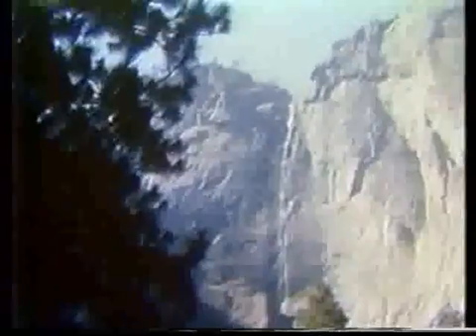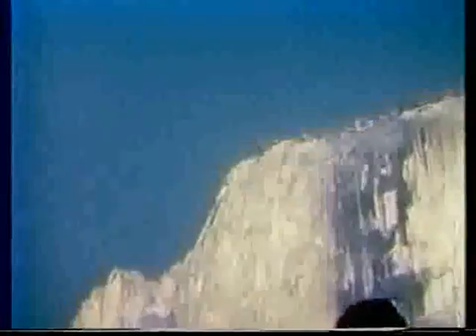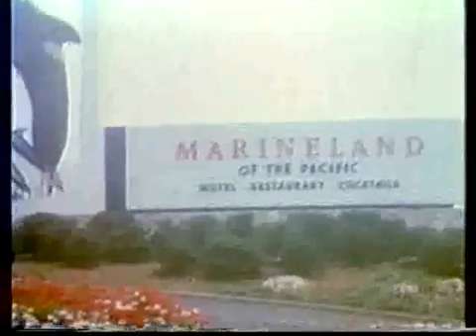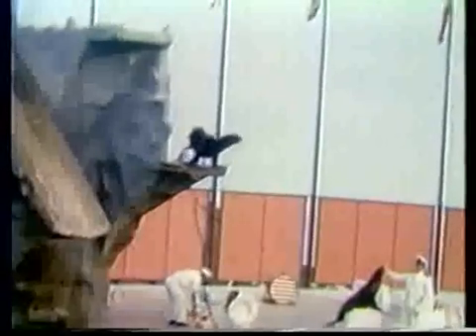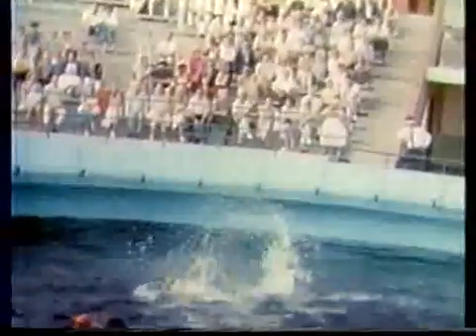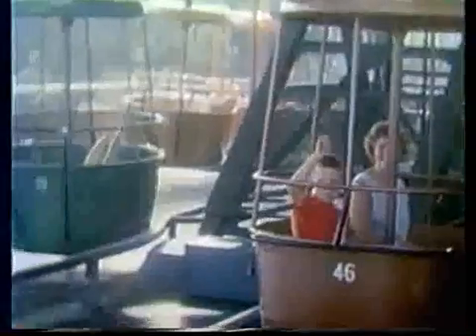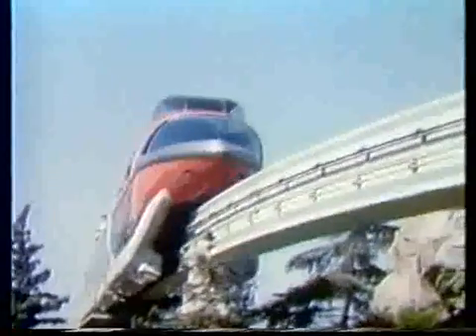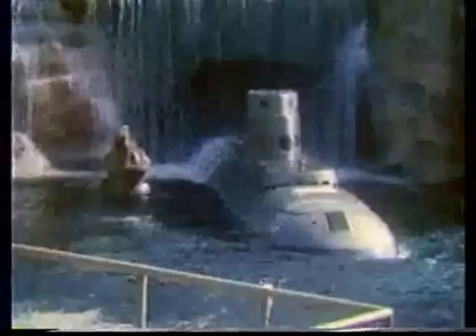barstow_americas_wonderlands.7.mp4